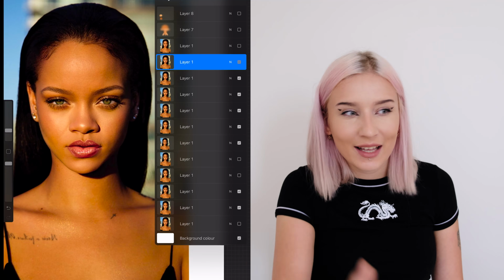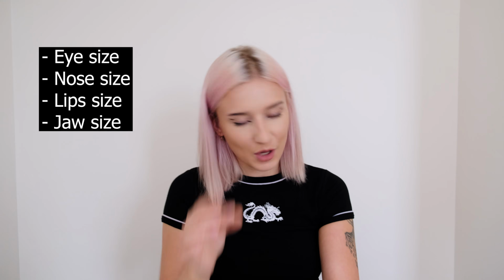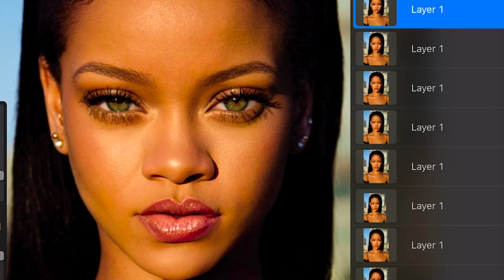How To Draw Stylized Portraits (that actually look like the person you're drawing)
In this video, I am teaching you my way of drawing stylized portraits. You will learn what things you should focus on, what features you can and can't change. I also show you a lot of examples so you can understand it better!

If you liked this video and found it useful, make sure to show it some love!